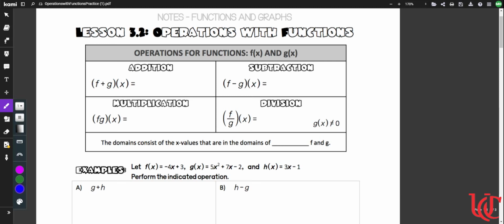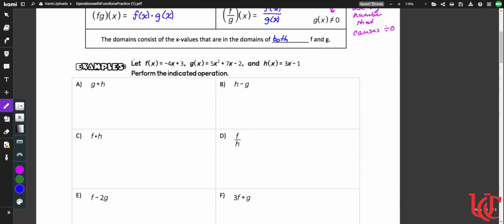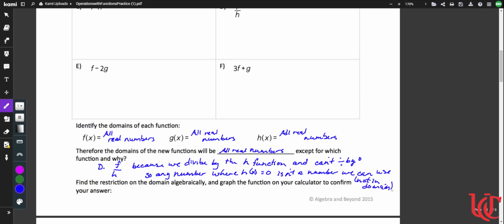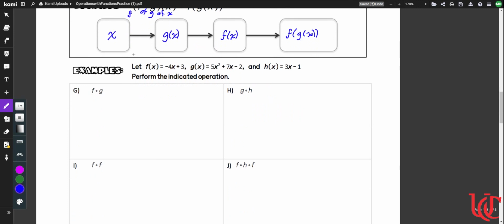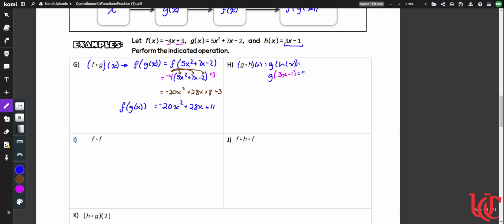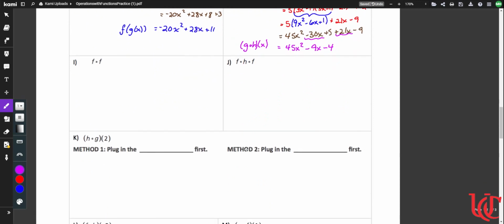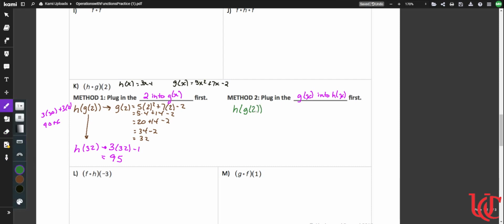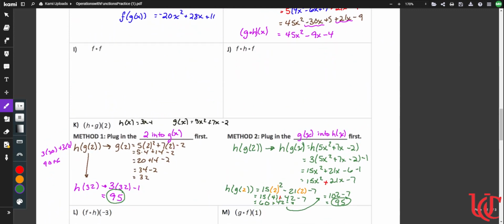Operations with Functions (with Composition of Functions notes)